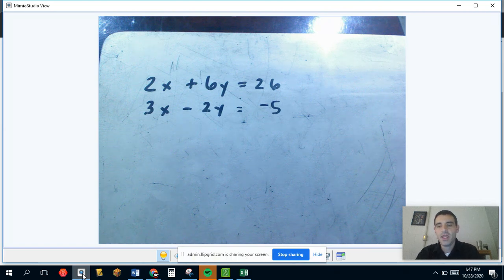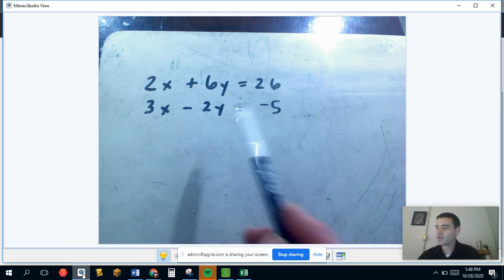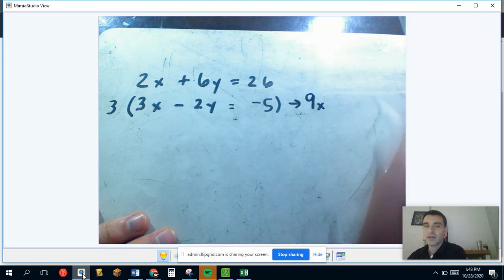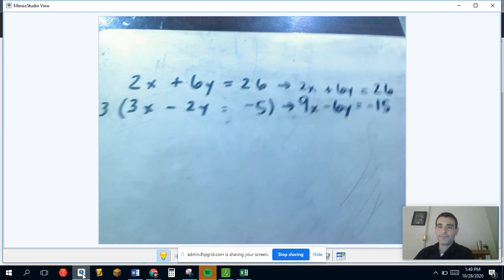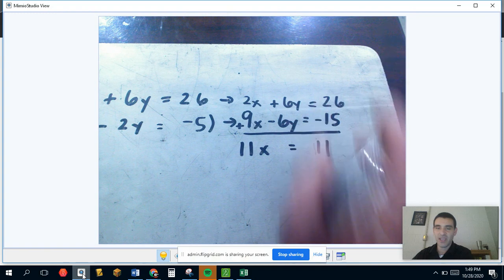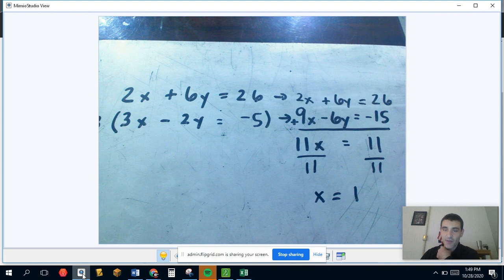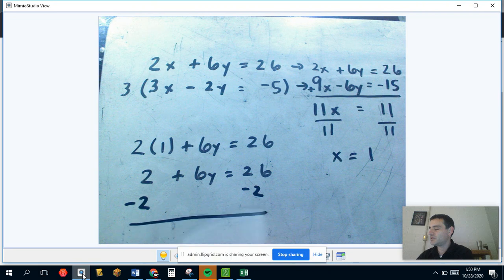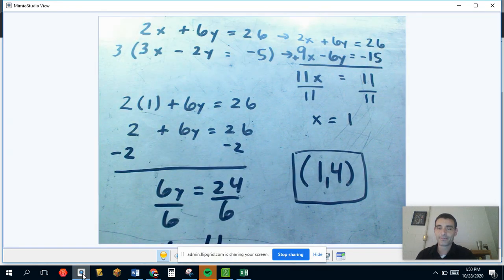Solving a System of Equations by Elimination